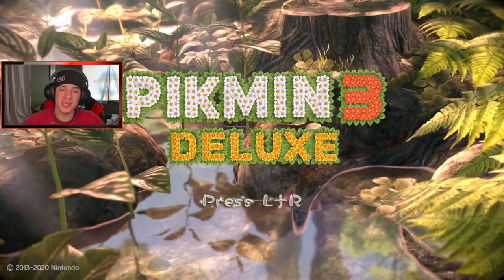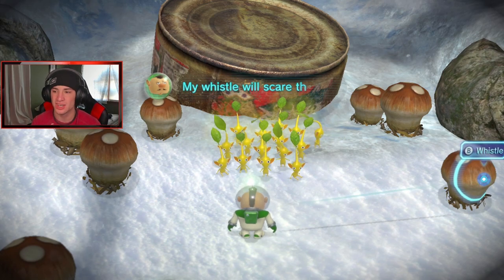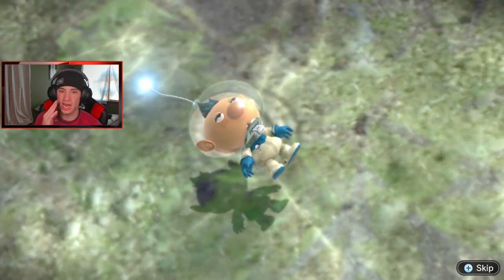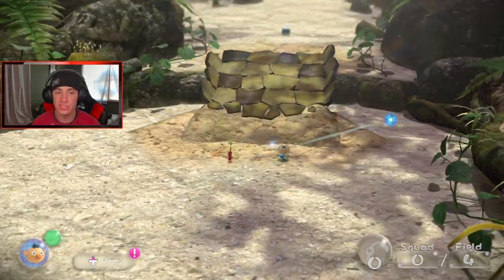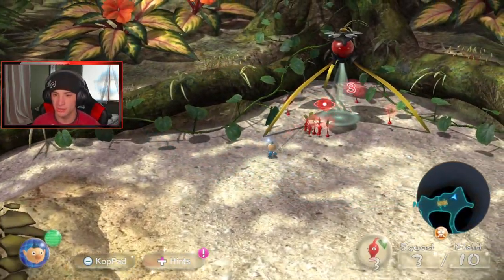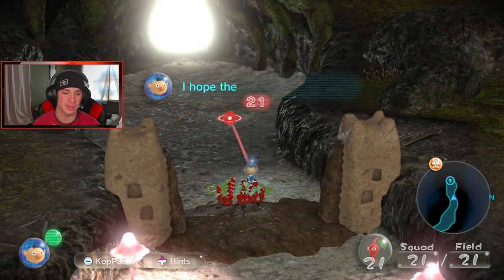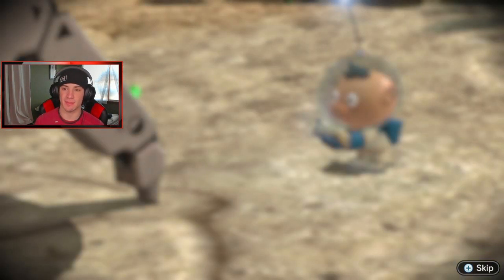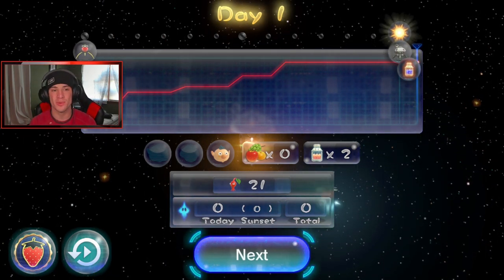Pikmin 3 Deluxe - Gameplay Walkthrough Part 1 - Day 1 - Crash Landing! (Nintendo Switch)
Part 1 for my play-through on Pikmin 3 Deluxe for the Nintendo Switch! In this video we complete day  1 and get started with the game!

GAME INFO
Name: Pikmin 3 Deluxe
Developer: Nintendo EAD Group No. 4
Publisher: Nintendo
Platforms: Nintendo Switch
Release Date: October 30, 2020